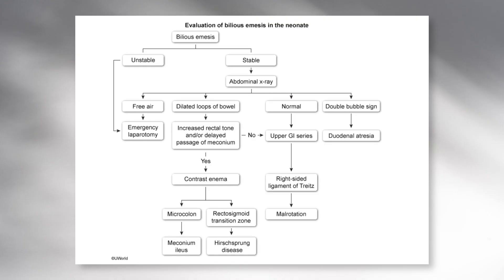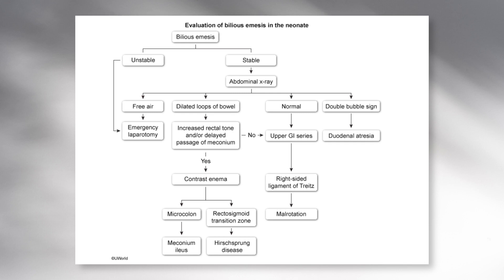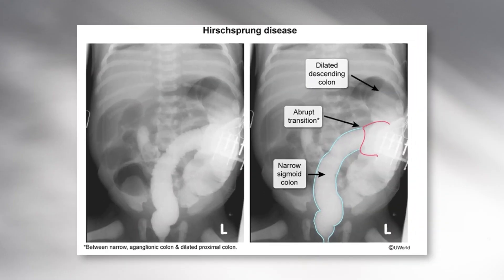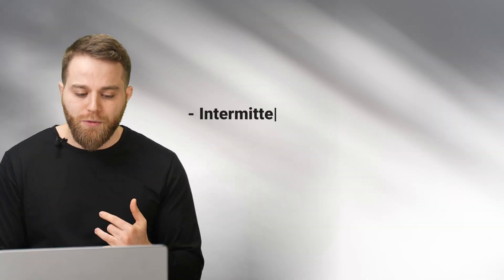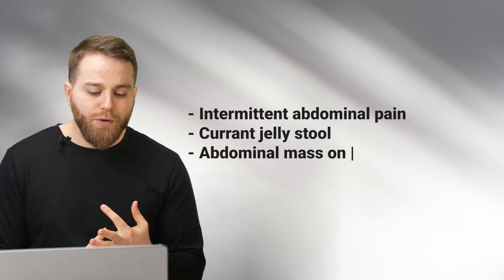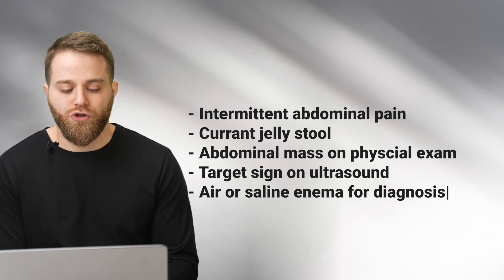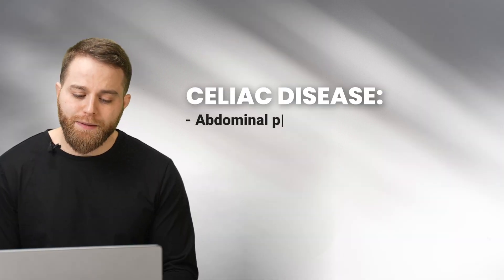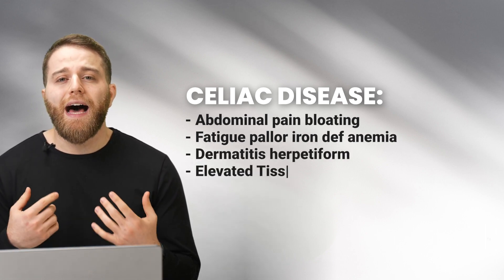Pediatric High Yield GI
This video covers all the high yield GI topics that show up on USMLE Step1, Step2 and Peds shelf exam. I used UWorld, Amboss and other resources and put them in one video.